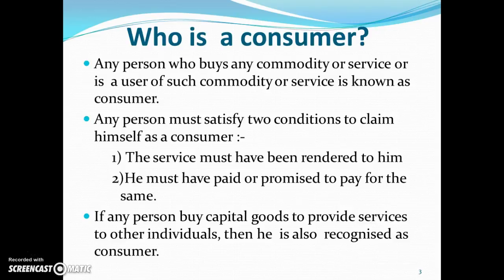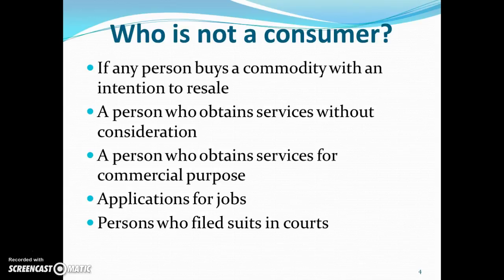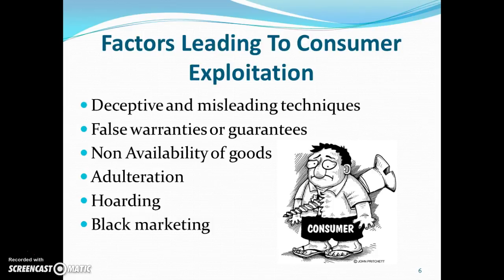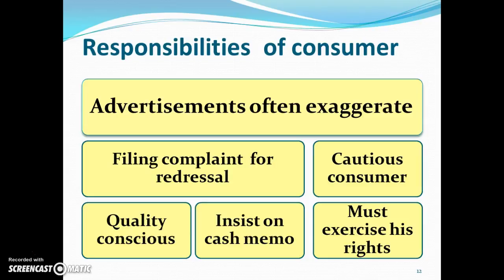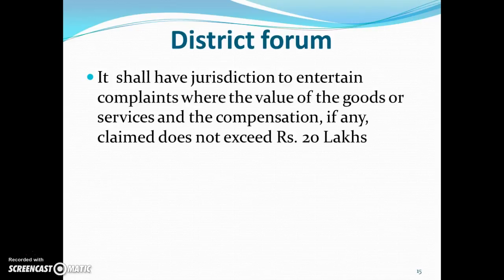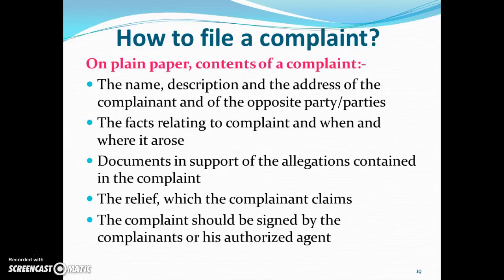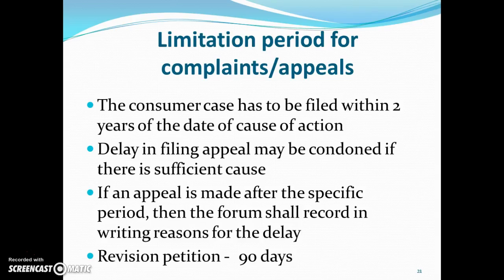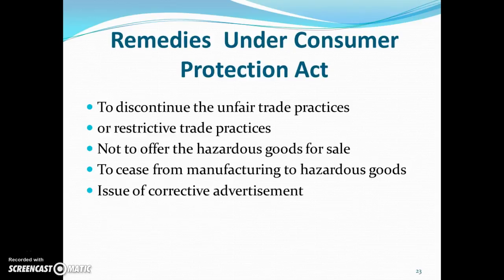consumer protection act India and consumer rights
consumer rights